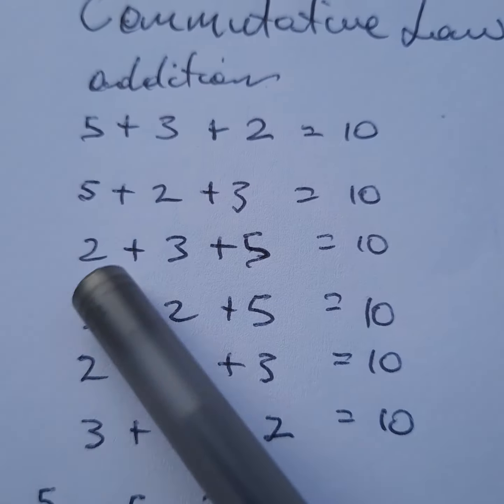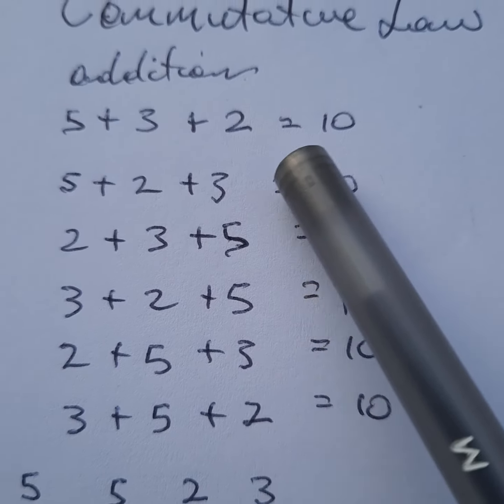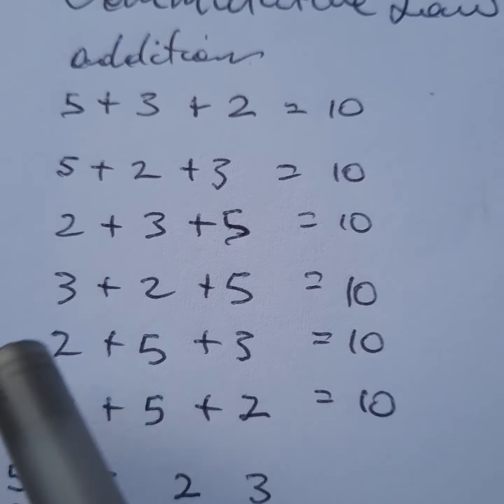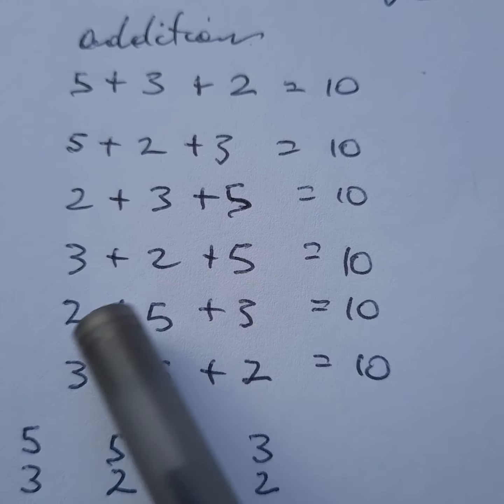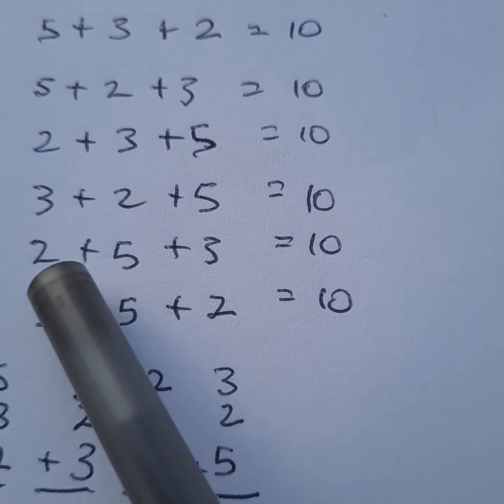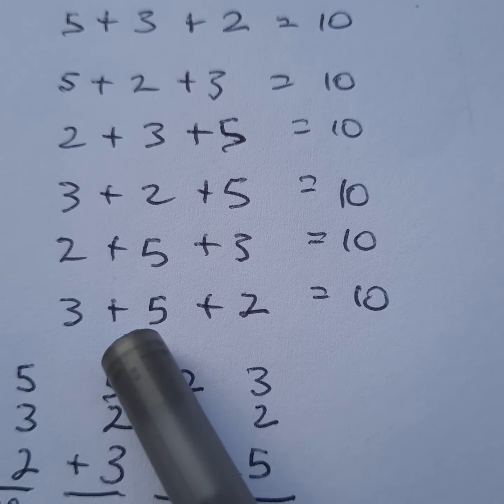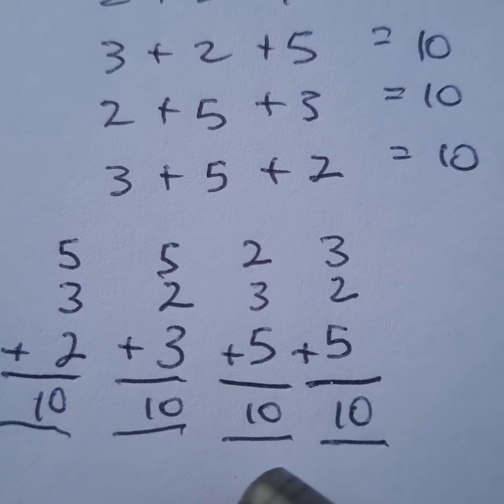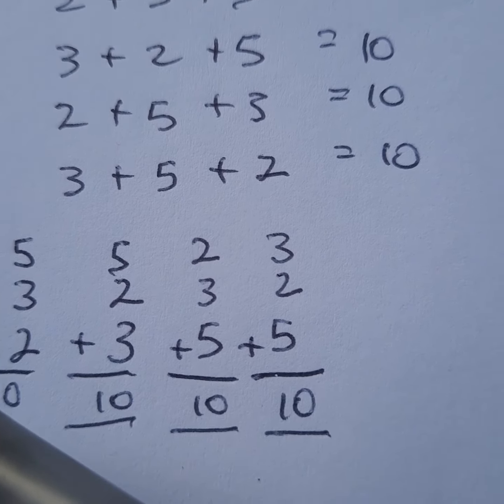MATHS: HOW TO USE COMMUTATIVE LAW IN ADDITION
How to calculate maths problems using commutative law in addition.